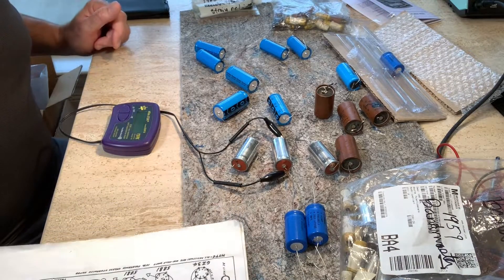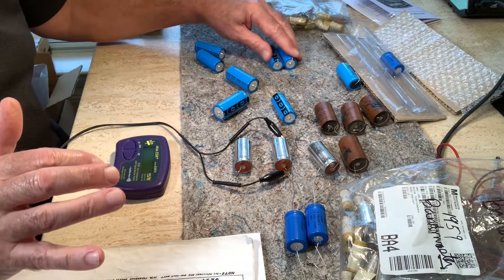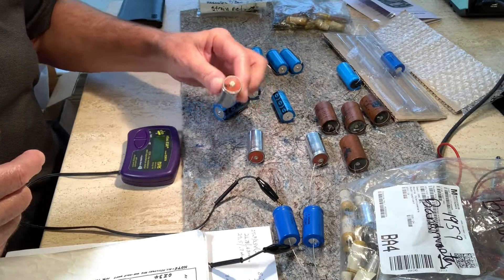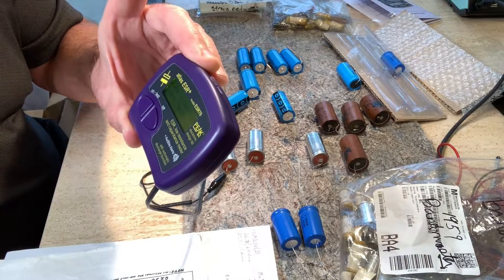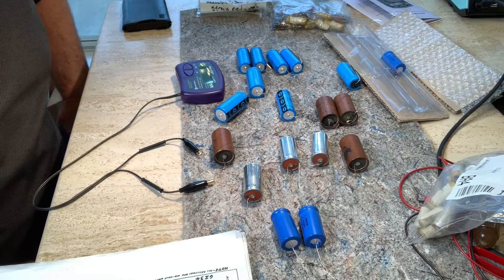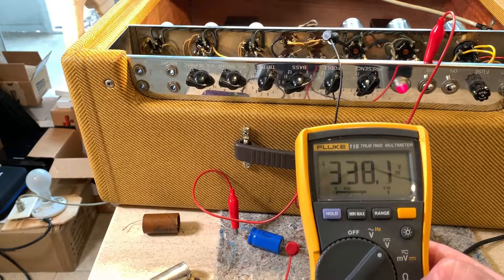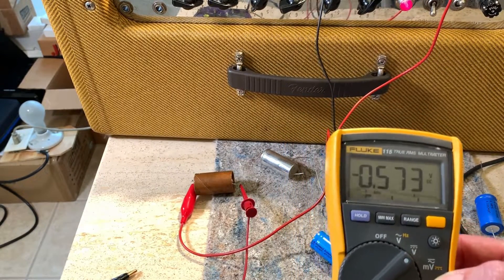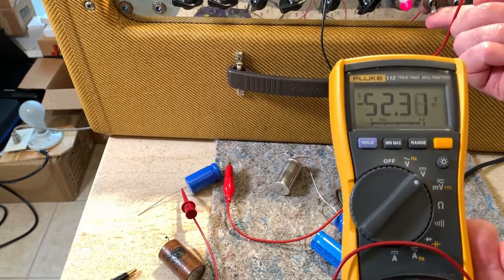A Video for Uncle Doug - Trying to Decipher ESR Readings of Electrolytic Capacitors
This is a video demonstrating how an ESR (Equivalent Series Resistance) meter measures the supposed "health" of an electrolytic capacitor and my lack of knowledge of how an electrolytic cap works and how to test it.

Thank you Uncle Doug for taking the time to help out with this interesting subject.  All I wanted to do was put fresh caps in my vintage Tweed amps and it turned into an experiment of what defines a good electrolytic cap over one that may be bad from 60 years of use.  The results were very ambiguous to say the least and I still do not have a good answer.  Hopefully, we can come to some sound conclusions with the help of Uncle Doug.

Here are links to two of Uncle Doug's videos on the ESR topic: